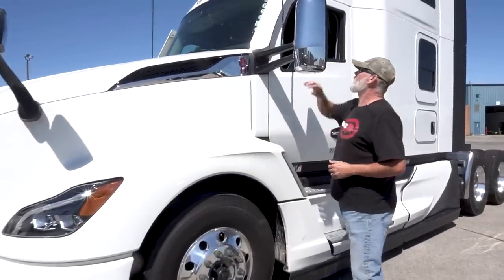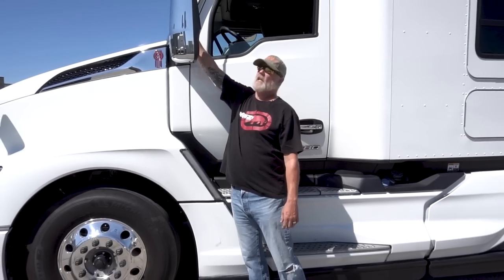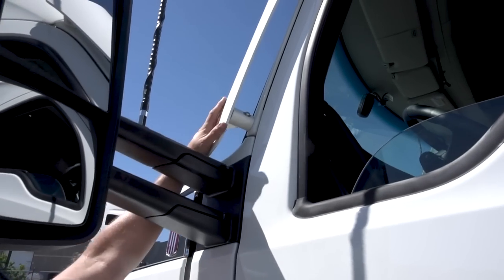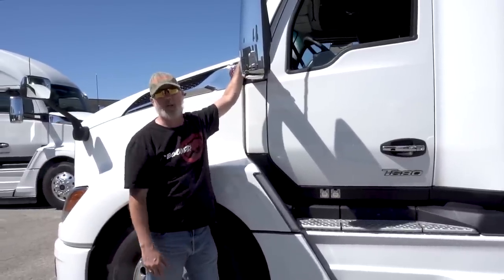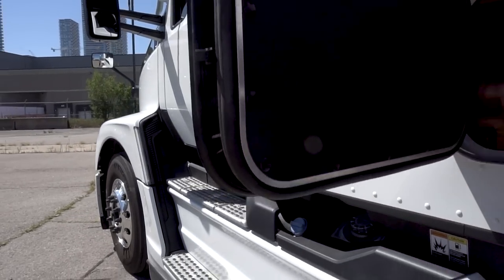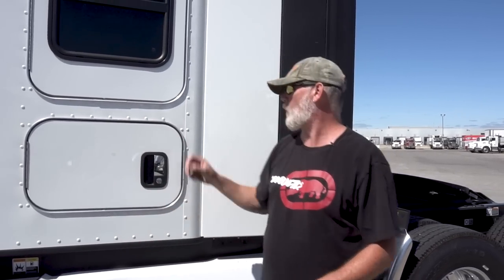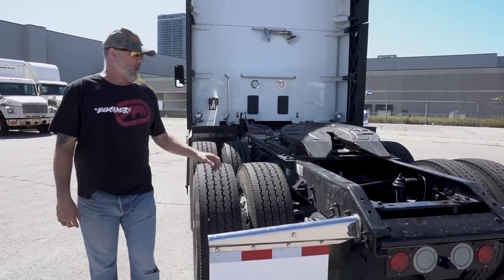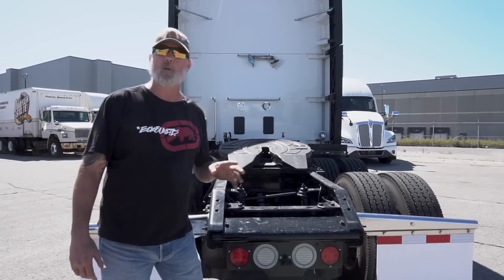2022 Kenworth T680 Next Generation: EXTERIOR REVIEW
SURPRISE!!!

Our neighbours at the Kenworth Dealership allowed Brian to review their brand new 2022 Kenworth T680 Next Generation and take it out for a road test!

In this video, Brian does a detailed review of the EXTERIOR of the Kenworth T680 Next Generation.

Do you want to see more 2022 Kenworth T680's in ET's yard? Well, we sure do.

Let us know if you enjoyed Brian's review on the 2022 Kenworth T680! Our question to you is, what was your favourite part on the outside of this truck?

Be ready to see Brian's INTERIOR REVIEW next week!!